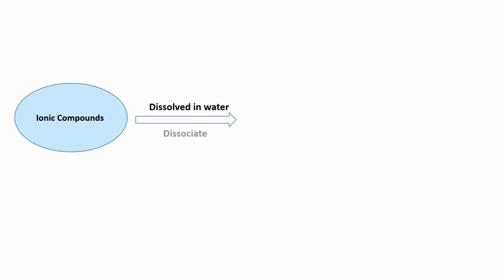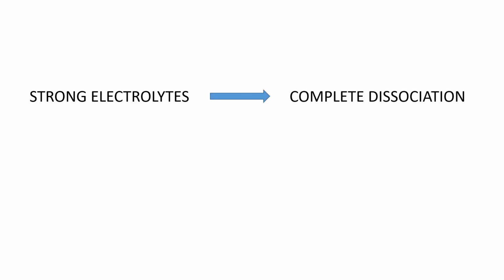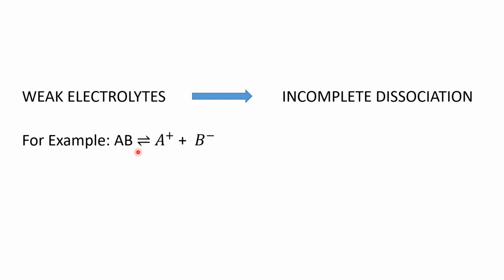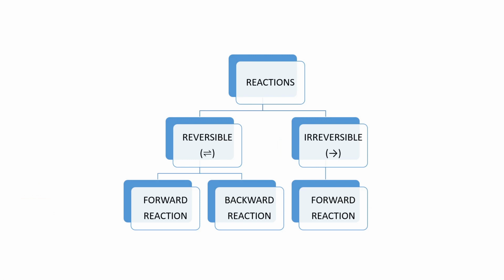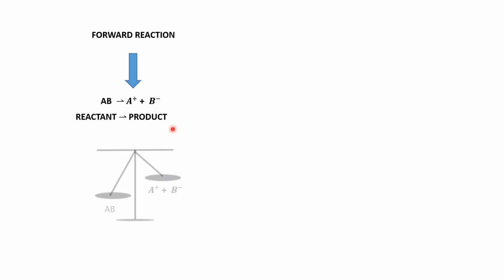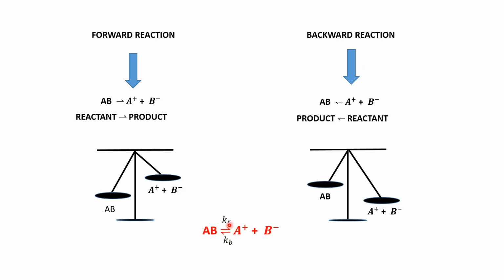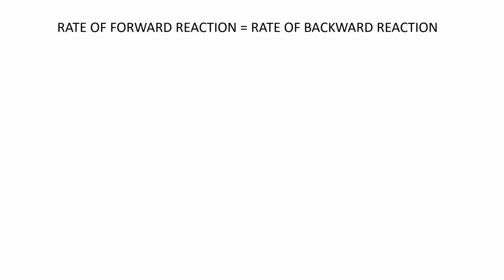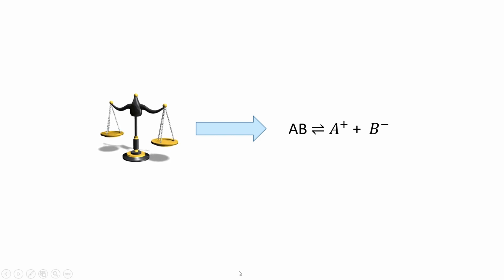Std XII : Science Stream : Chemistry : Ionic Equilibrium. Part 1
This is the first video of this chapter of new syllabus.